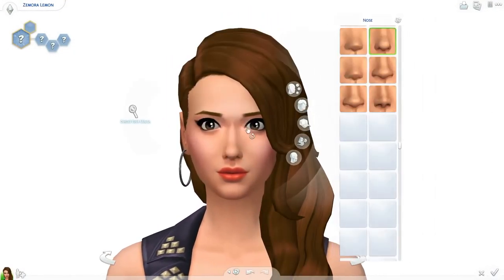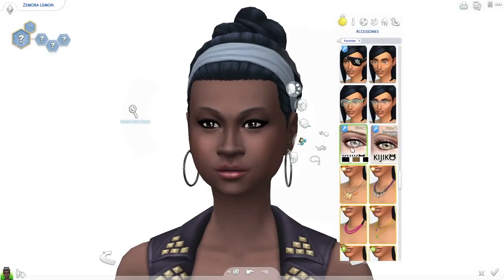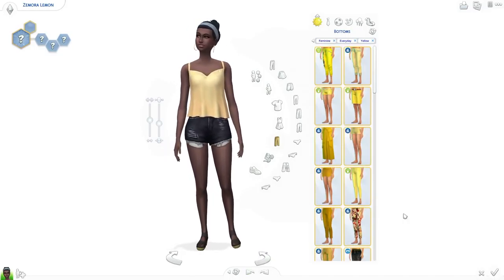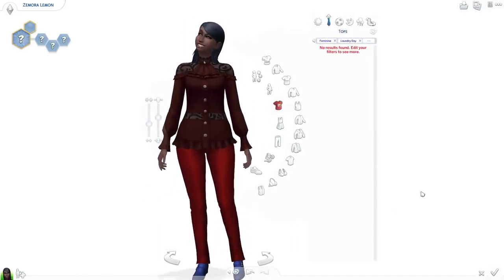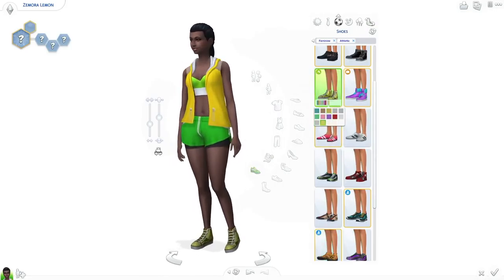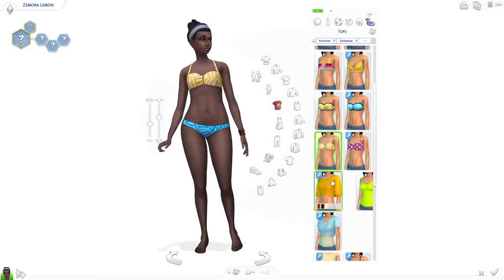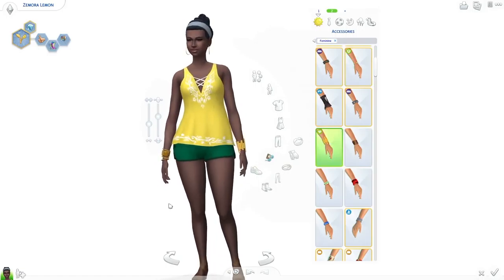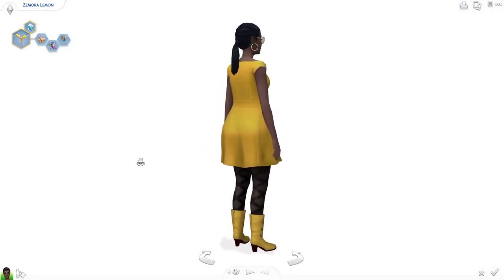Luscious Lemon-Inspired! | The Sims 4: Laundry Day Stuff - Create A Sim/Introduction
Inspired by a washing machine!

➣ Recorded With:
FRAPS
Audacity